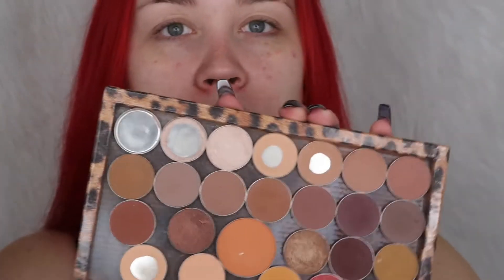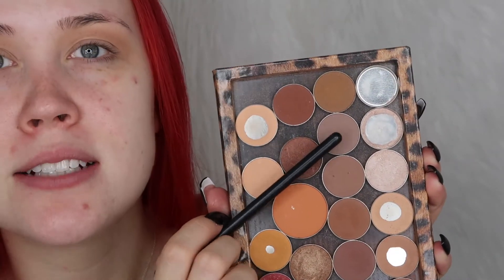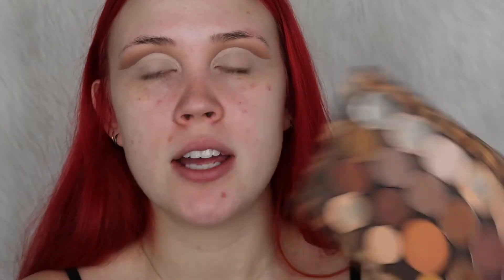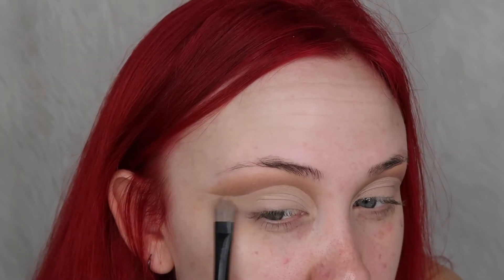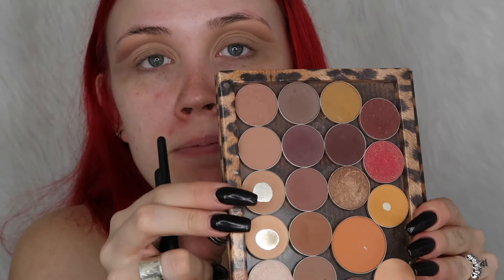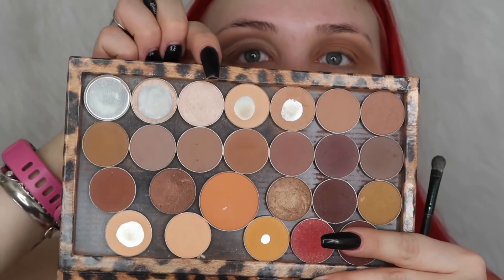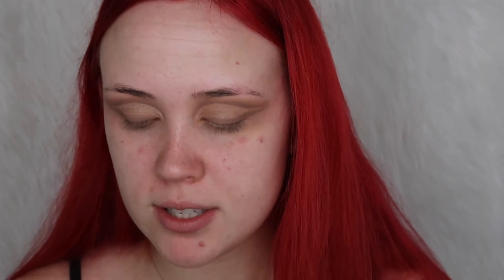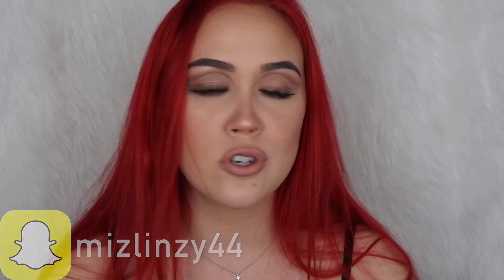NEUTRAL CUT CREASE TUTORIAL - MAKEUP TUTORIAL - LITTLE MISS MAKEUP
FYI...

MY JEWELRY:

PRODUCTS THAT I USED:
Makeup Geek Beaches and Cream
Makeup Geek Creme Brûlée
Makeup Geek Brownie Points

BRUSHES THAT I USED:
Cala 415
Morphe B10
Morphe M506
Glam and Beauty Angled Pencil Brush
Morphe E13
Morphe MB47

- Lindsay ♡